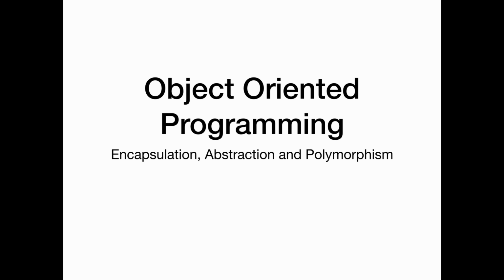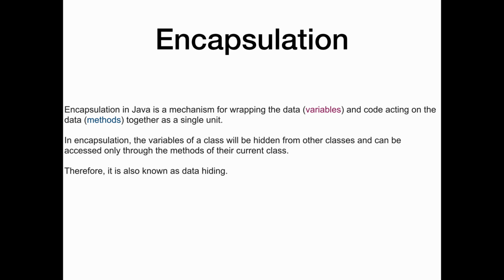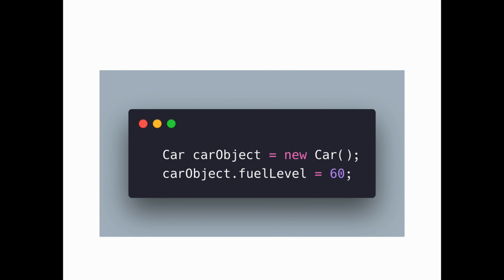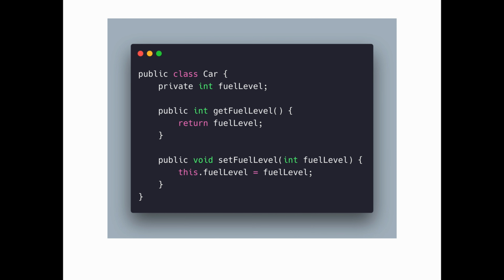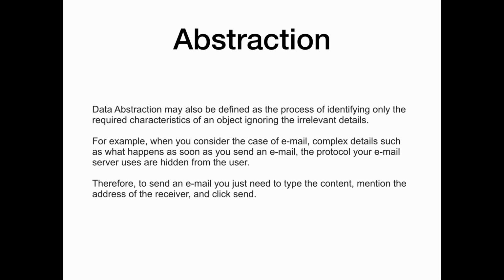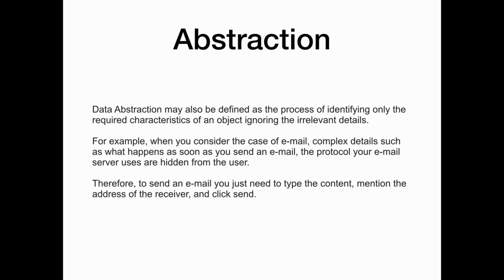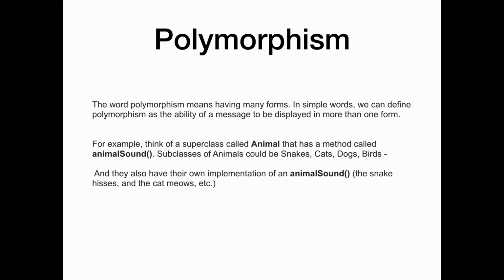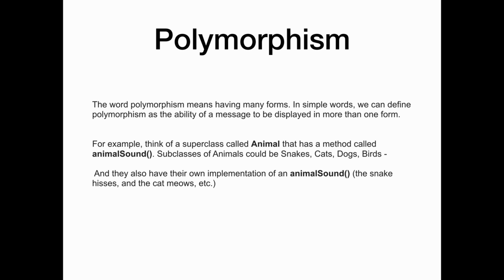What is Object-Oriented Programming (#4 Understanding Encapsulation)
What does object-oriented programming mean? In this tutorial, you would learn about encapsulation in object-oriented programming using Java. This tutorial would focus on the concepts which can be used in Java, Python or C++.